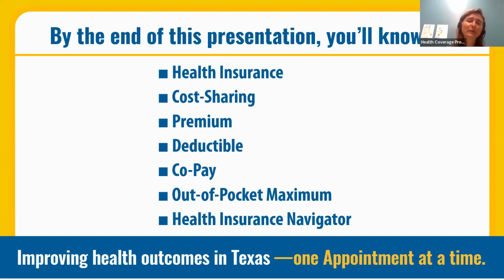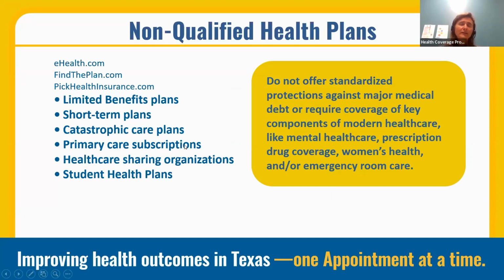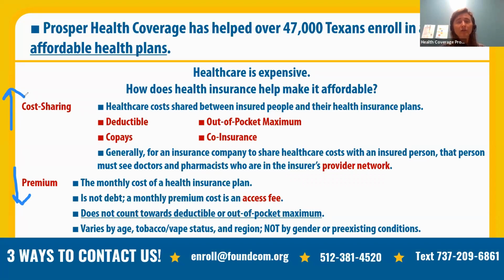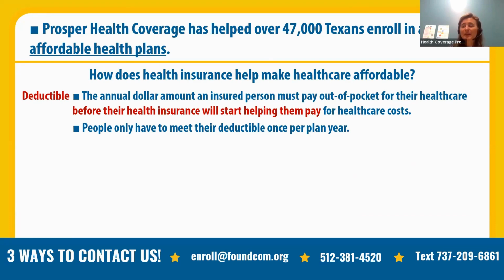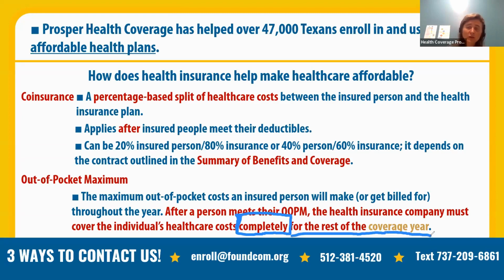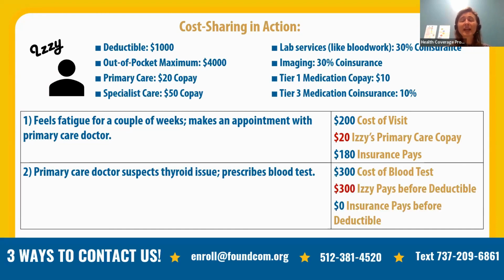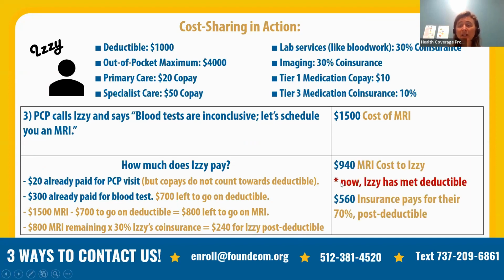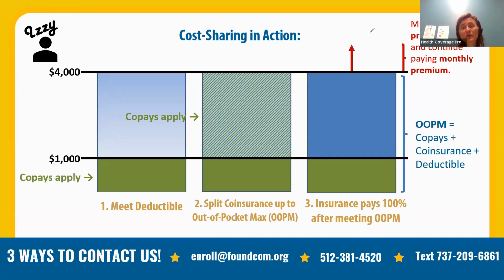Health Insurance A Guide to Basic Terminology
In this video, you will learn about basic terminology connected to different types of health insurance and gain a foundation level of understanding connected to health insurance.

This informational video was supported by a grant funded by the Centers for Disease Control and Prevention. Its contents are solely the responsibility of the authors and do not necessarily represent the official views of the Centers for Disease Control and Prevention. This informational video is supported by the Grant or Cooperative Agreement Number NU58DP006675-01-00, funded by the Centers for Disease Control and Prevention. Its contents are solely the responsibility of the authors and do not necessarily represent the official views of the Centers for Disease Control and Prevention or the Department of Health and Human Services.